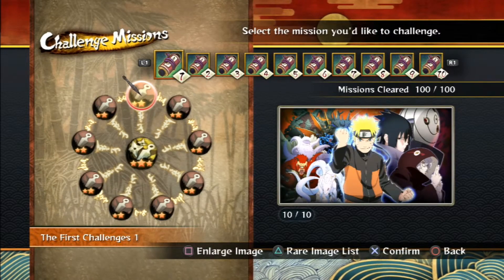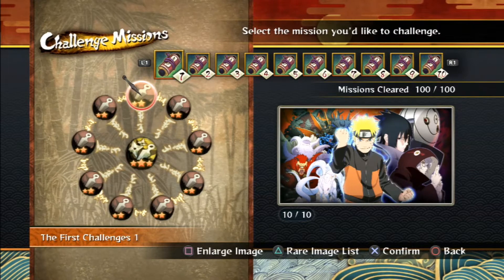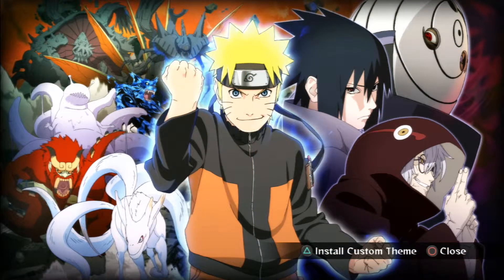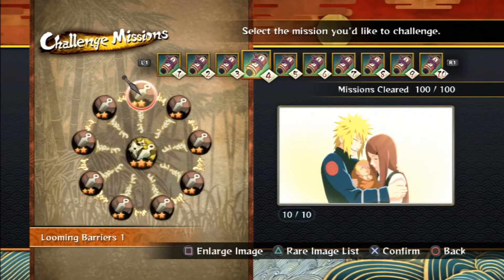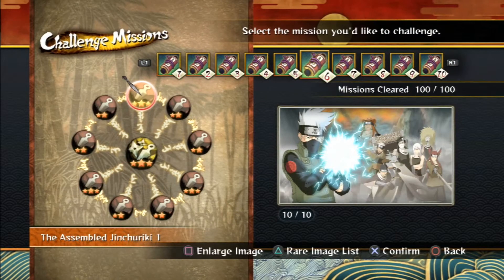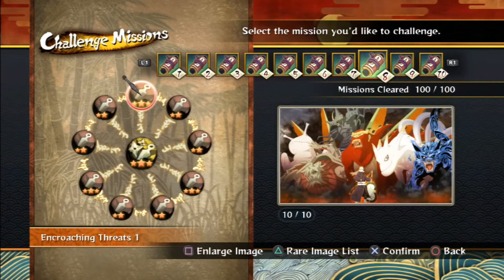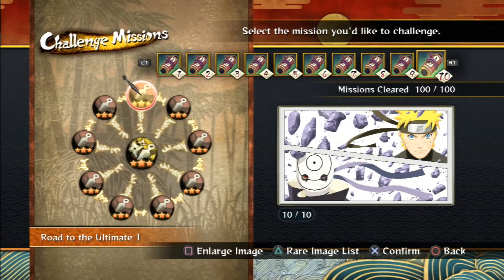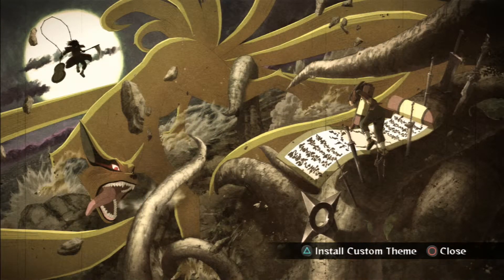Full Burst Mission Mode Backgrounds (and Quick Update)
Showing off all of the custom themes you can earn from Storm 3: Full Burst's new Mission Mode and a quick update on recent events. The video took a lot longer overall than I wanted it to be... Sorry!